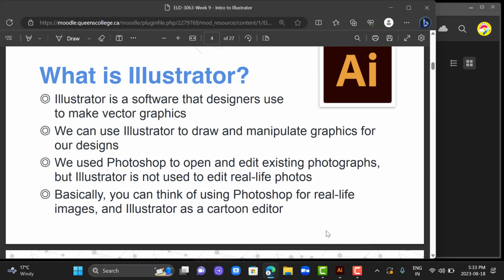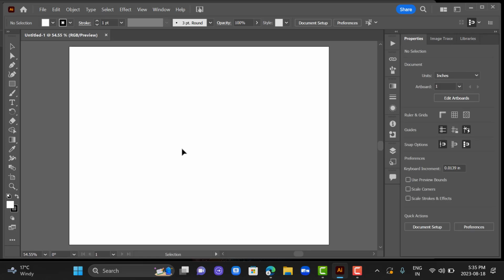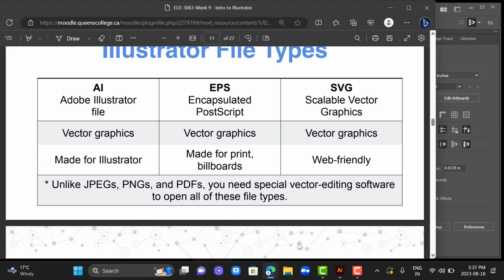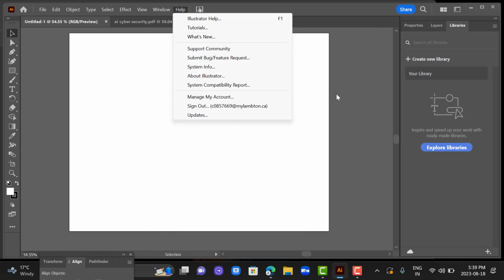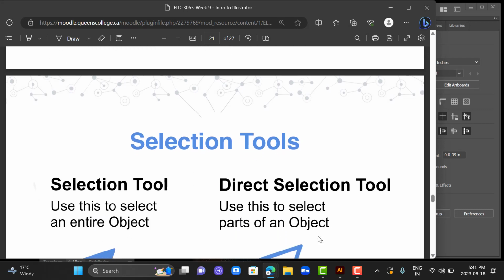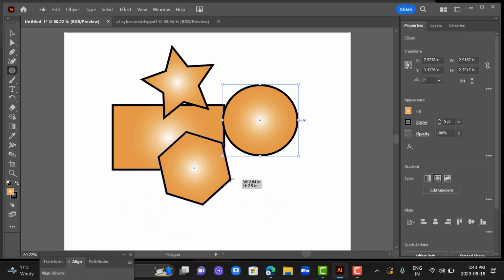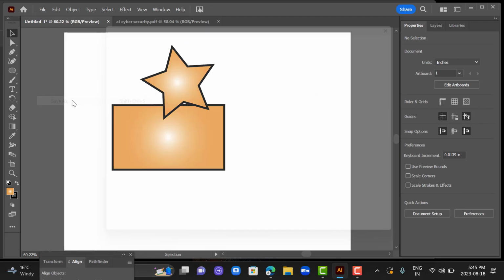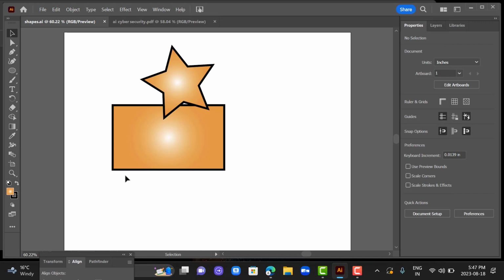How to use adobe illustrator for images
This video explains how to use adobe illustrator for beginners and how to make a new file , customize it and do necessary settings .It is a short lecture of different images ,vector and raster images, and so on .